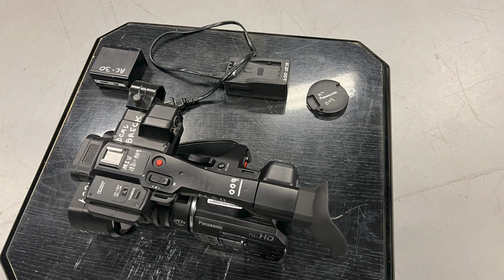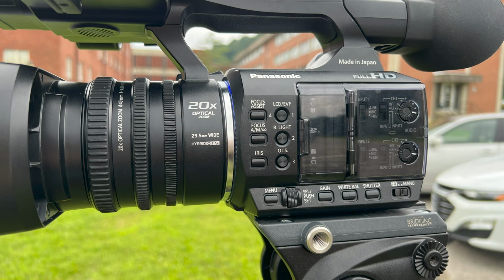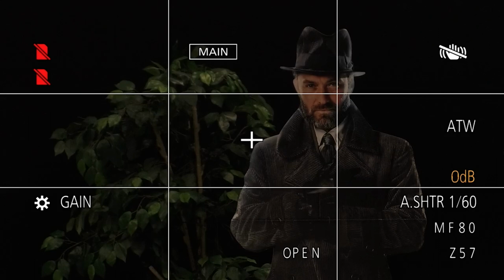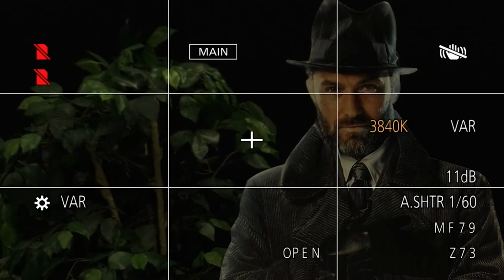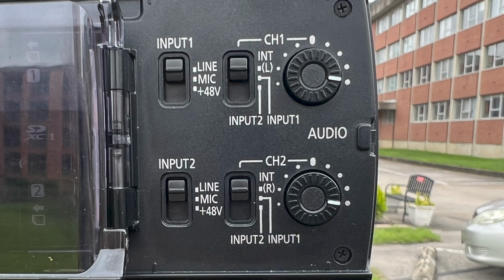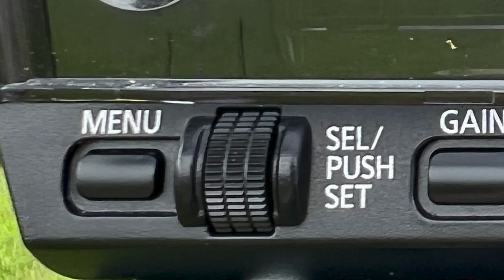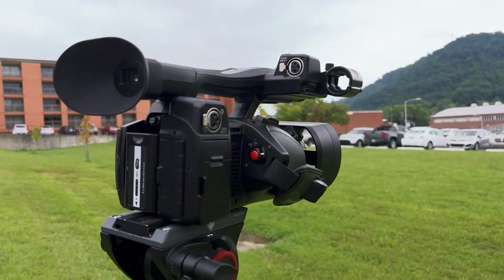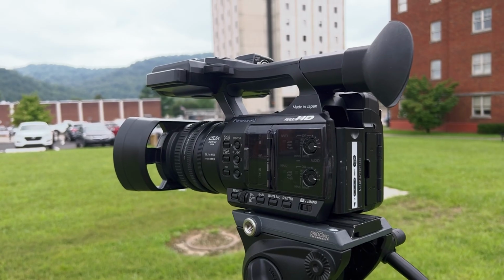Panasonic AG-AC30 Tutorial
Showing you how to use the Panasonic AG-AC30 in a quick series. Watch this and get started on your next project.

Time codes are below:
0. Intro 0:00
1. In the Bag  0:13
2. Turning it On 0:24
3. Getting Focus 1:20
4. Zoom 1:37
5. Iris and Aperture 1:53
6. Monitor and Viewfinder 2:14
7. Zebra 2:23
8. Stabilization 2:55
9. Gain 3:08
10. White Balance 3:39
11. Shutter 4:55
12. Automatic v. Manual 5:40
13. Audio Panel 6:08
14. Formatting an SD Card 7:59
15. Menu Options 8:23
16. Layout and Button Functions 9:05